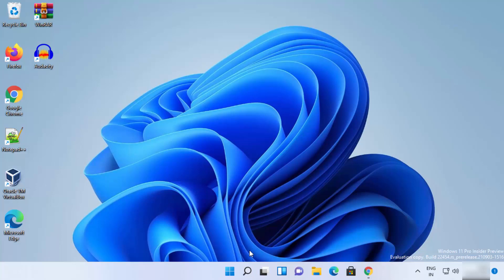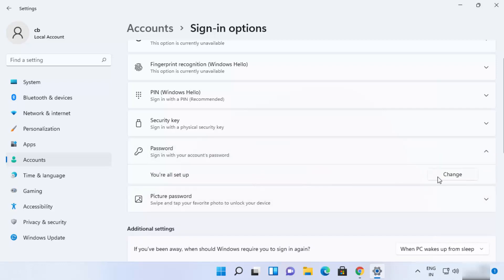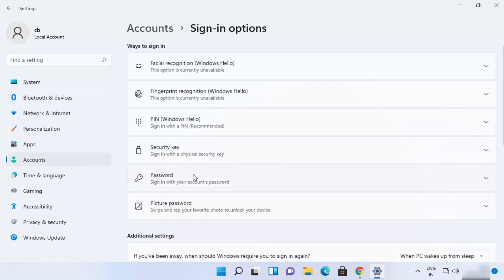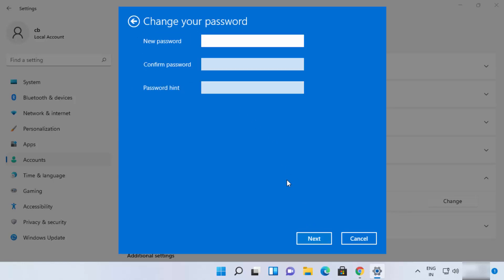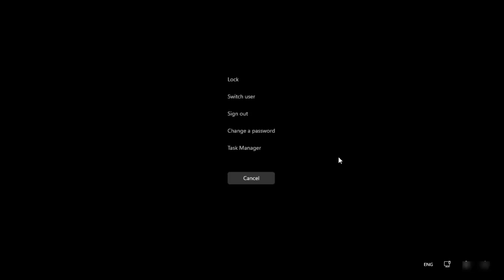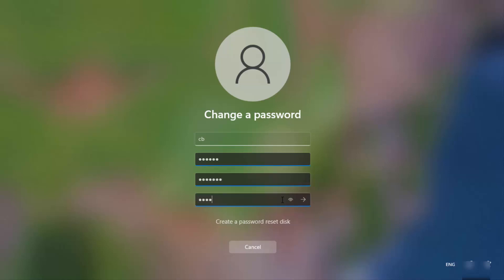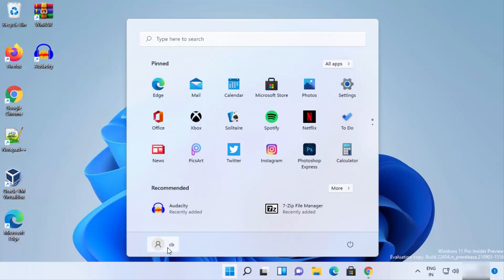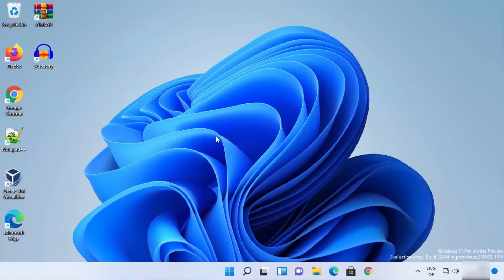How To Change Password In Windows 11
In this video we are going to see  How to Change Your Windows 11 Password.
How to Change your Computer Login Password On Windows 11
Step 1: Go to the search bar and search for Change your account password.
Step 2: Click on Change under Change your account password
Step 3: Enter your password in the box. Click Sign in.
Step 4: Change Windows Password by typing in a new password. Reenter the new password. Press Enter
You will see the message that you successfully changed your password.